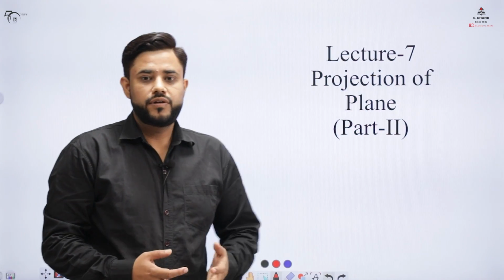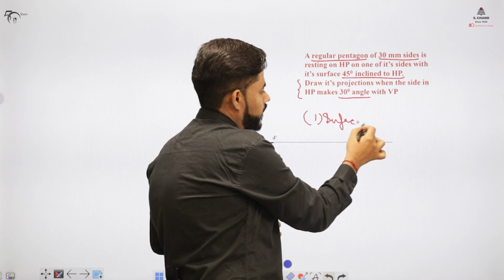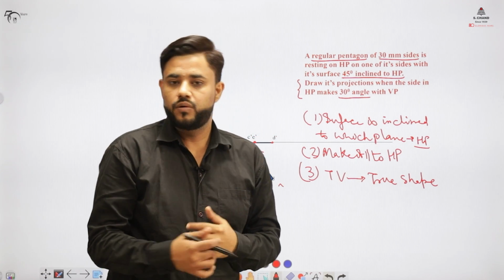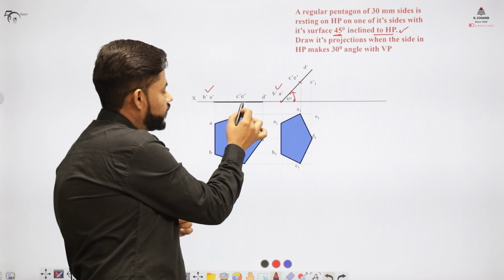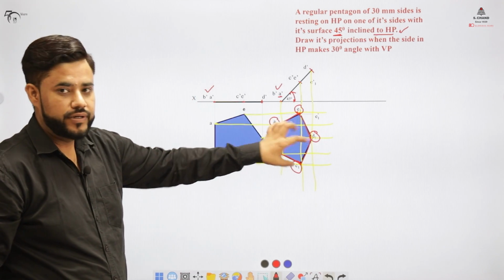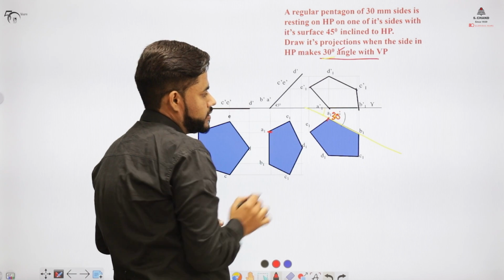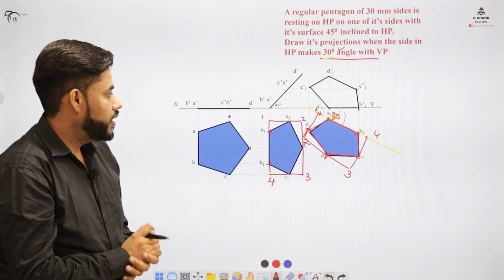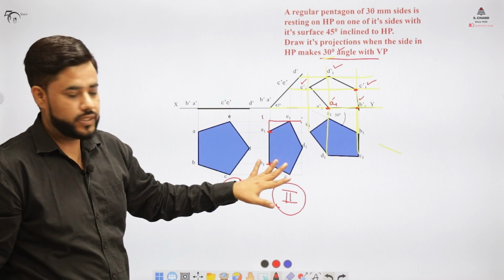Projection of Planes (Part 2) | Engineering Graphics | S Chand Academy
The video describes the procedure to draw the Projections of the Plane inclined to both HP and VP. Example of a Pentagon are given .